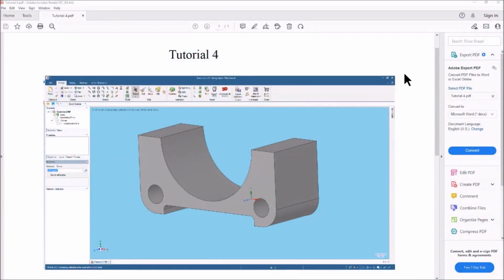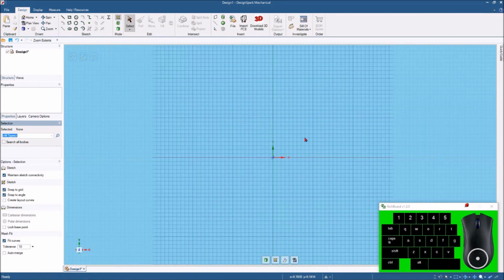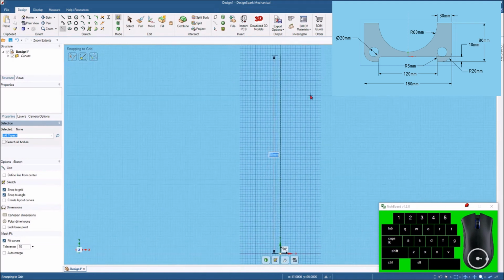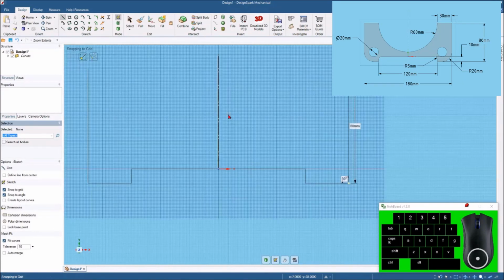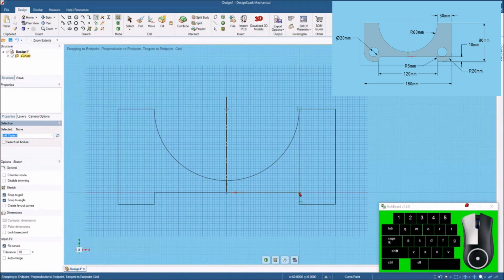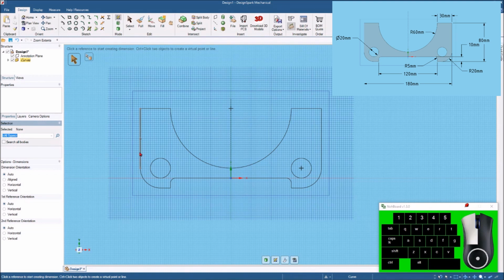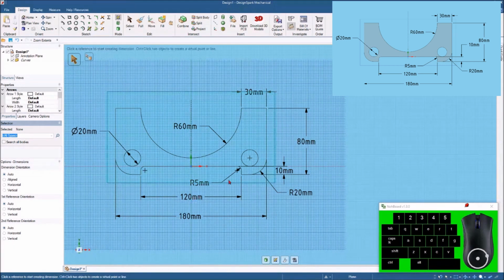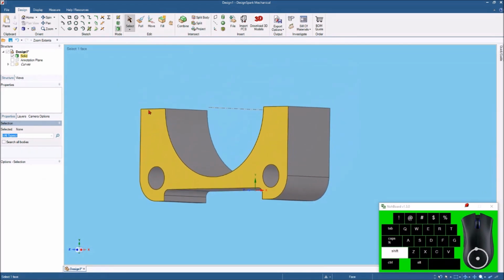DesignSpark Mechanical Tutorials | Using Create Round Corners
This is another one of my tutorials for DesignSpark Mechanical software.  If you are wanting to learn how to create 3D models download the FREE DesignSpark Mechanical software (link below) and open the PDF lesson (link below) and follow along with me.   These tutorial videos will be at a pace that will be easy for a beginning user to follow along.

If you'd like to help support my YouTube channel there are some things you can do that don't cost you a thing.  Thank you so much for your support

Creality Ender 3 3D printer
ANYCUBIC PLA 3D Printer Filament, 3D Printing PLA Filament
Amazon Basic PLA Filament